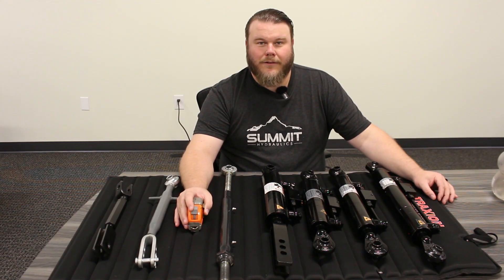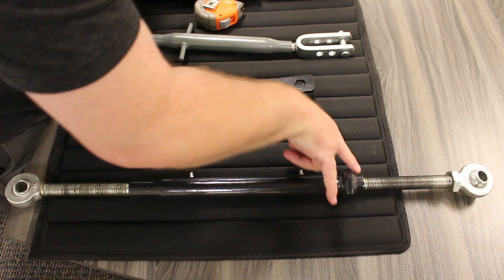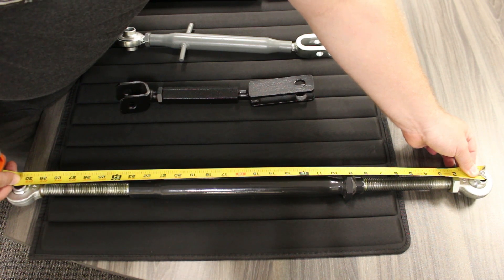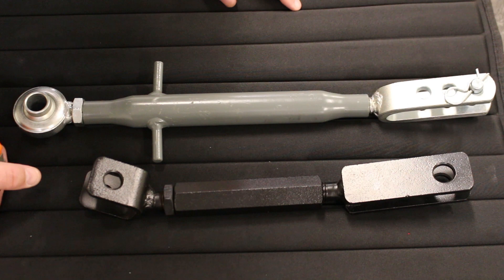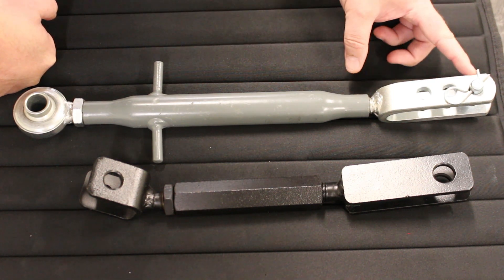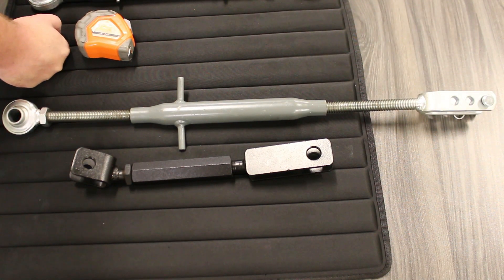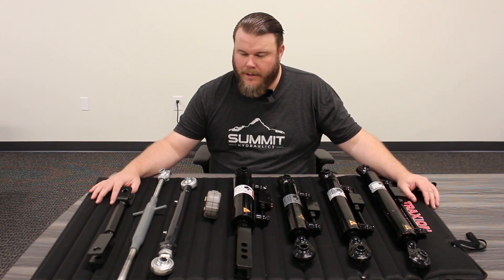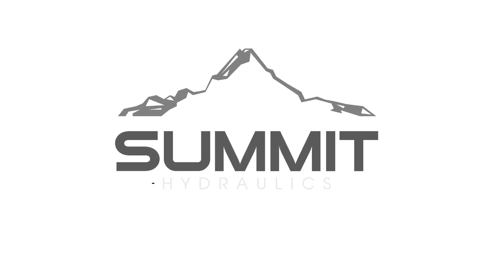How to Measure Manual Tie-Rod Cylinders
Summit Hydraulics now carries Top Link Cylinders, Side Link Cylinders and Top/Tilt Kits! Hydraulic top and side link cylinders help you easily move and angle implements or equipment attached to the tractor’s three-point hitch.

To help you find the perfect fit for your application, please watch our video above!